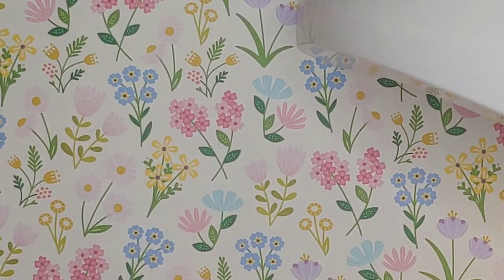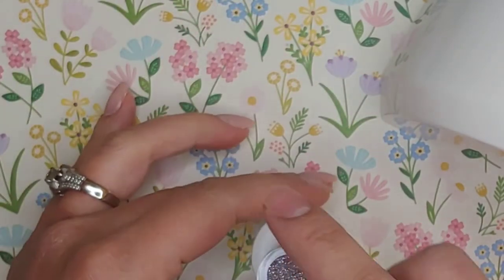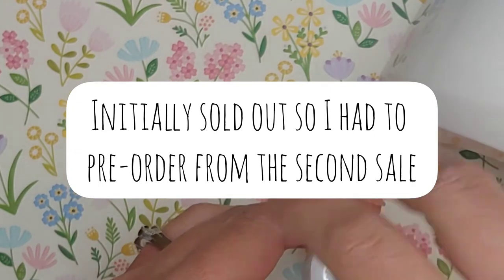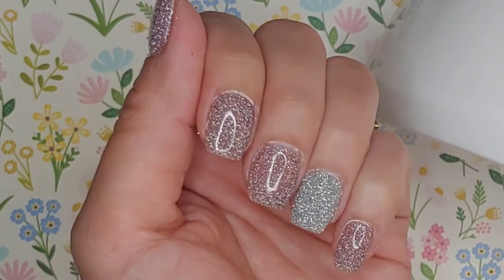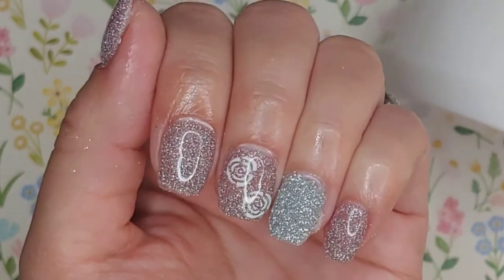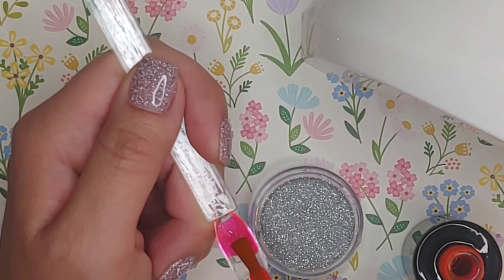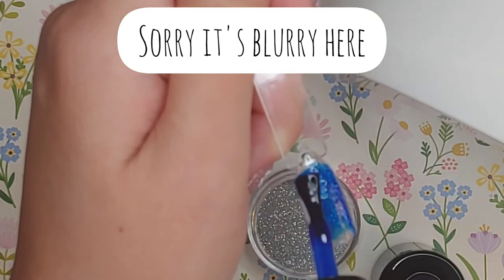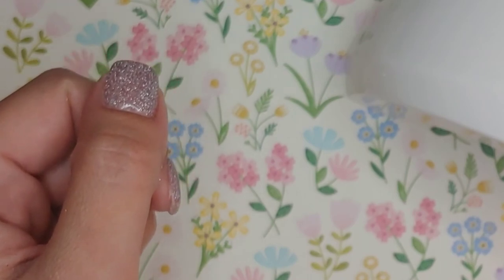Reflective Gel Polish. Flash by Profiles Backstage. Diamond Dust. IG Trend.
Hi and welcome back to Der Lor Nails. In this video, I will share the Flash Reflective Gel Polishes and Diamond Dust glitter from Profiles Backstage. PF only sells to licensed nail tech.

Makaratt Jelly Gel Polish:

Video #22

Musician: @iksonmusic